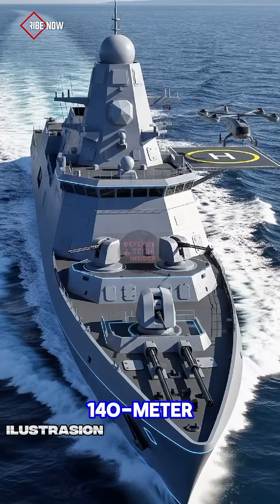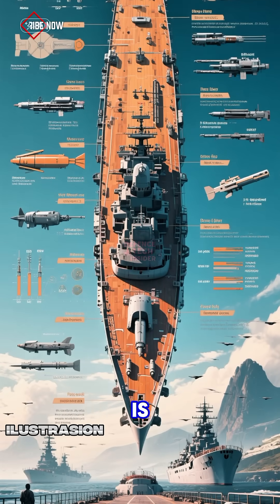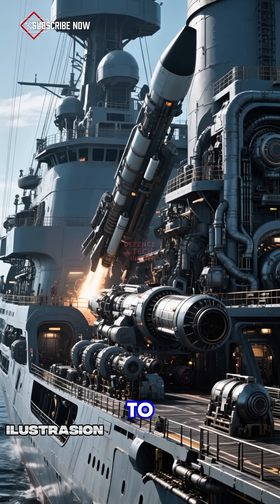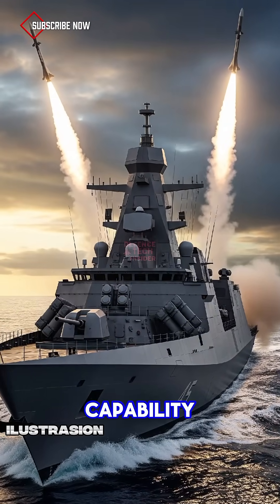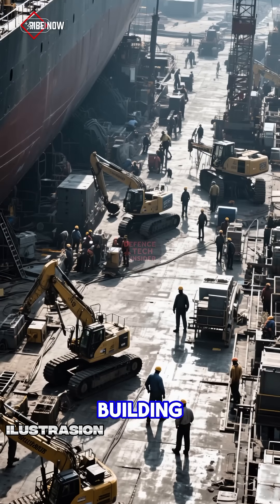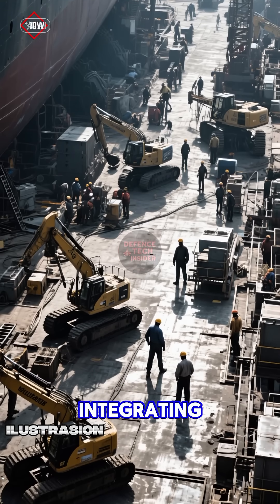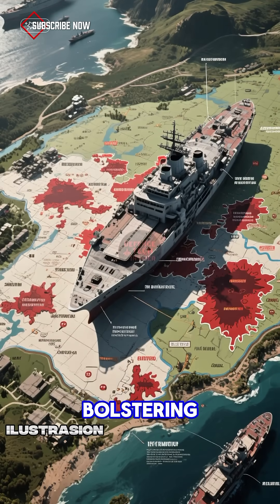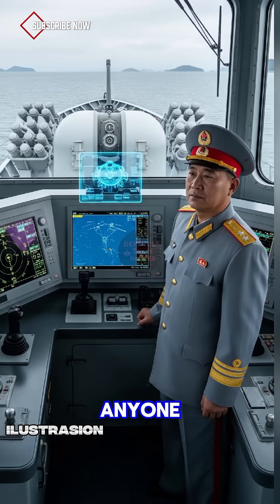🇰🇵 Why This Massive North Korean Warship Has the World Watching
DESCRIPTION:
Satellite imagery has revealed what could be North Korea’s most ambitious naval project ever — a massive 140-meter guided-missile frigate under construction at Nampo shipyard.
In this video, we break down the ship’s size, suspected Vertical Launch Systems (VLS), phased-array radar, possible helicopter deck, and the strategic impact it could have on regional security.
From potential Russian design influences to doubts about its operational readiness — here’s the full story in just 3 minutes.

If you’re into military tech, naval strategy, and defense analysis, this is a must-watch.